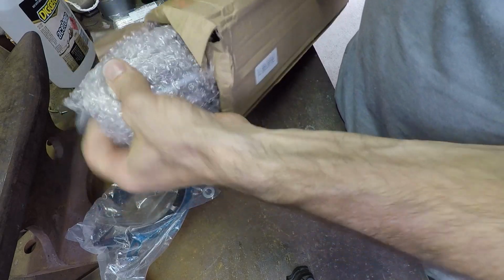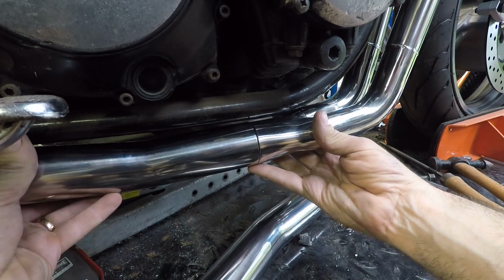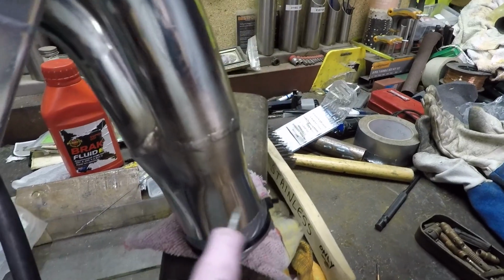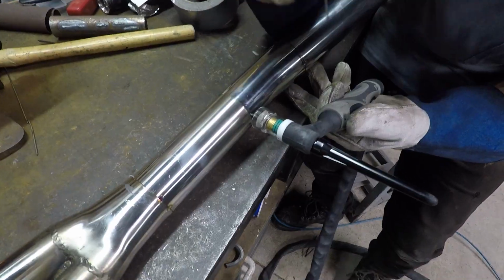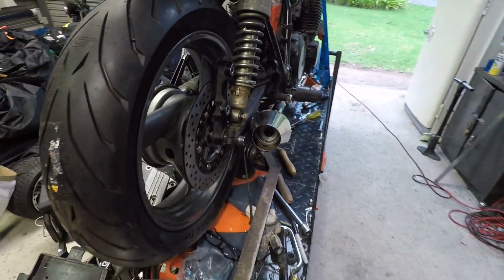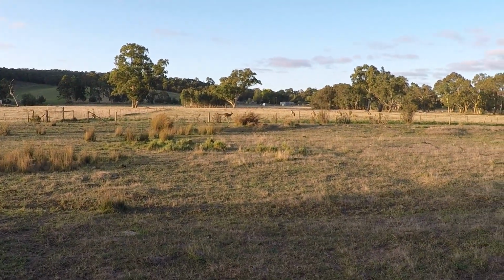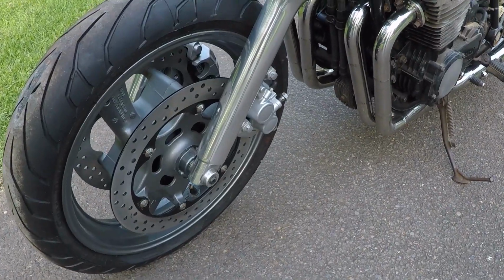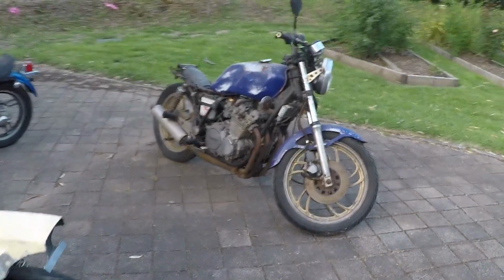Yamaha XJ650 Part 16 Exhaust system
The exhaust system is now finished. It has 1.5 inch header pipes with all tube and mufflers in stainless steel. Next step is to start working on the engine